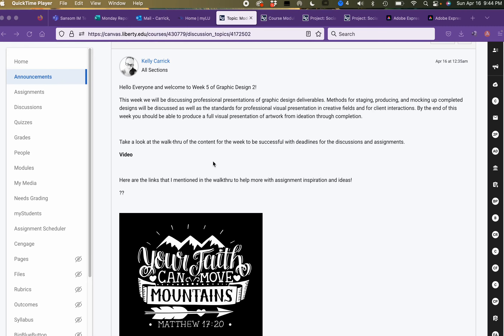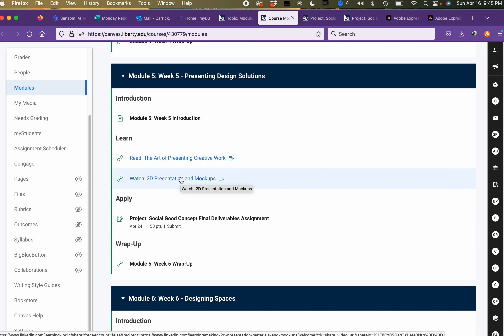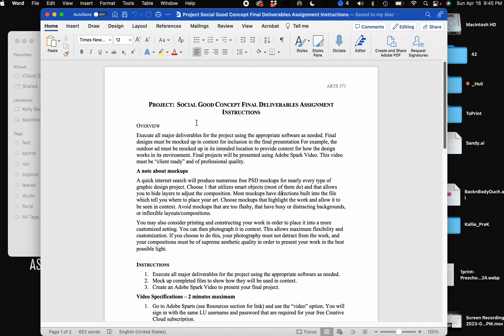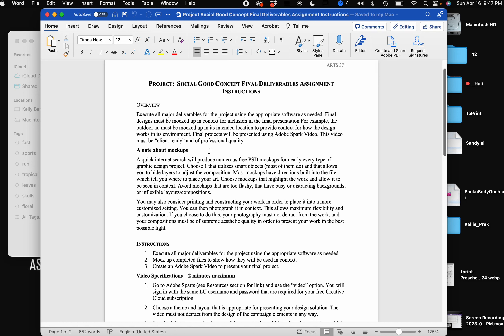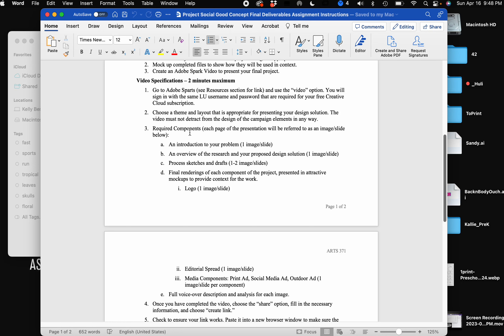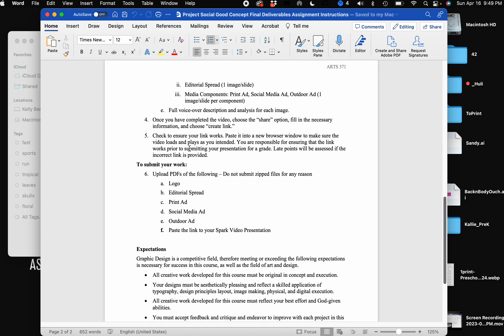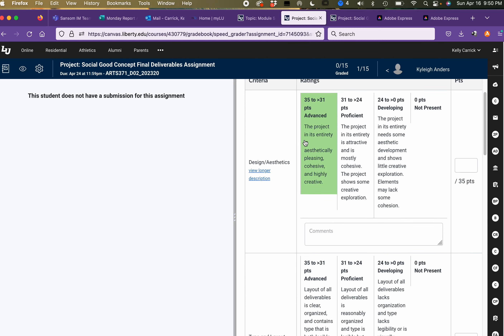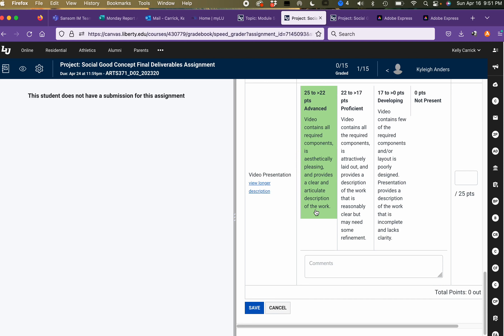LibertyU - Graphic Design 2- ARTS371 - Week 5 (Part 1)